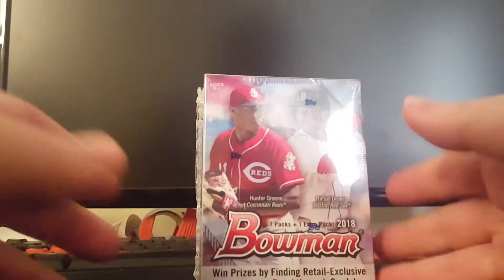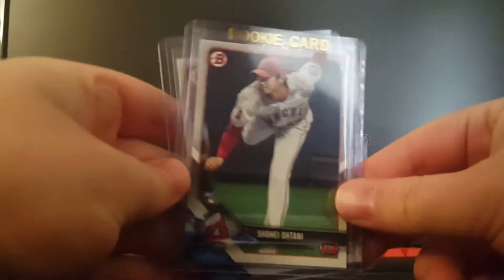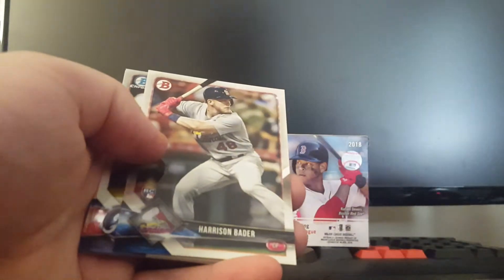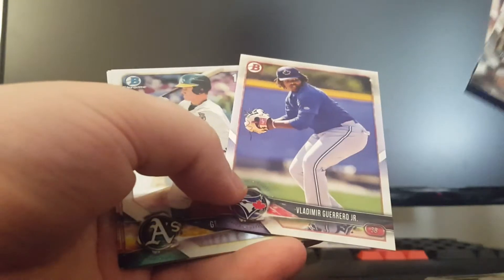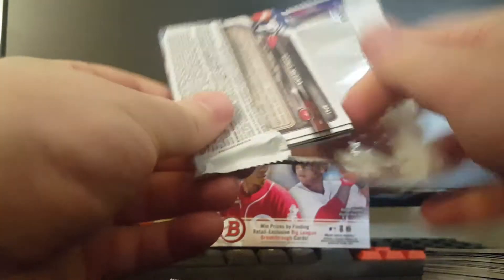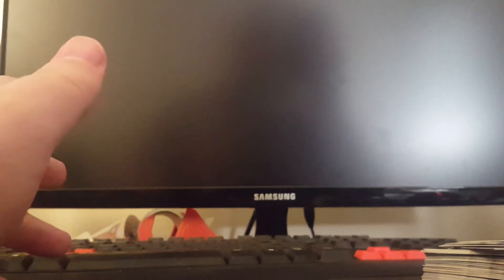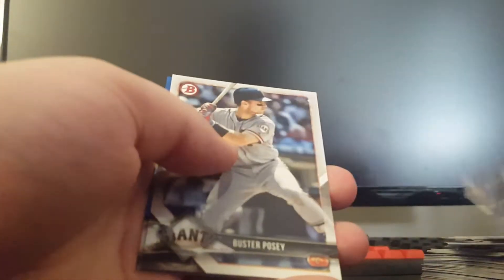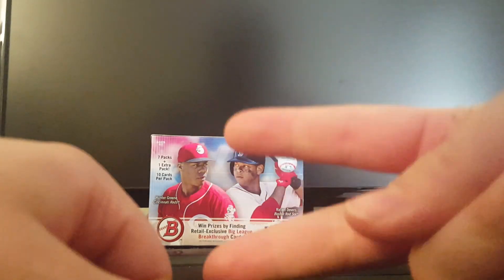2018 Bowman Baseball Blaster Box Break #3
Last one :(

Cheers!